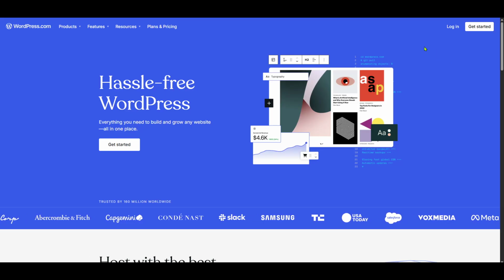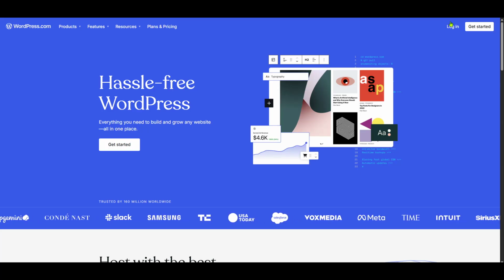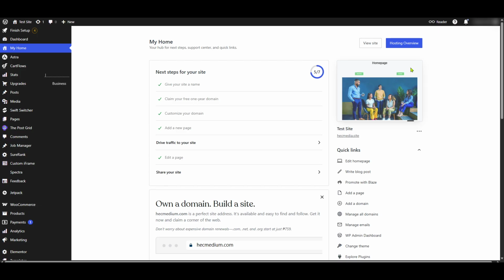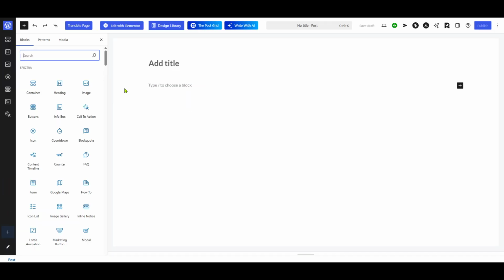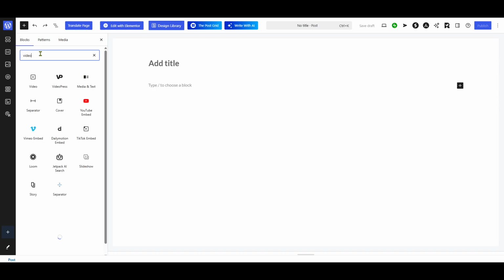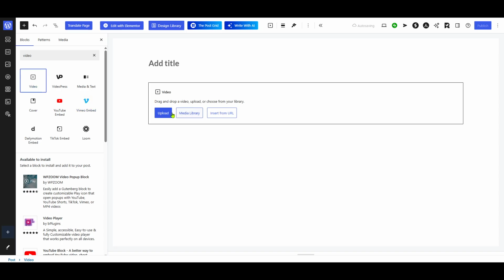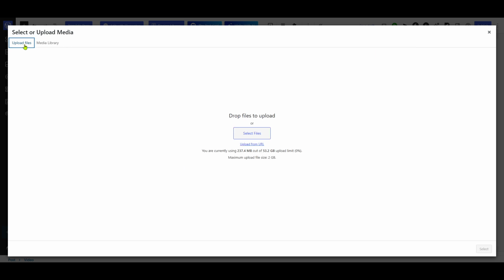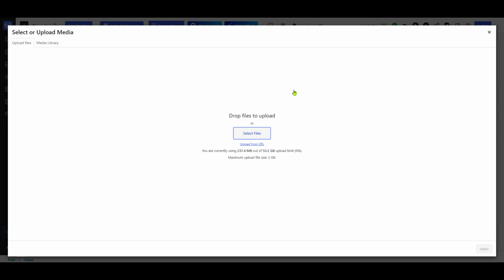How To Add A Video To A Wordpress Website [2025 Guide]